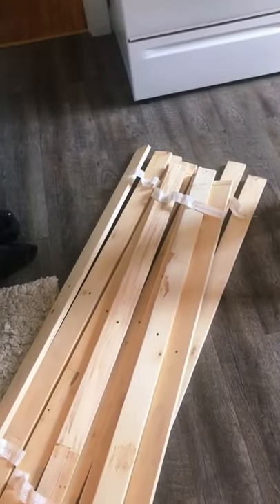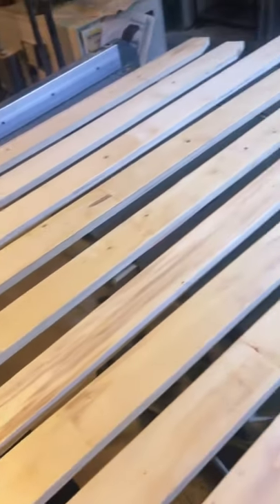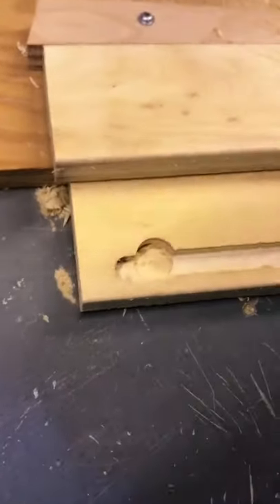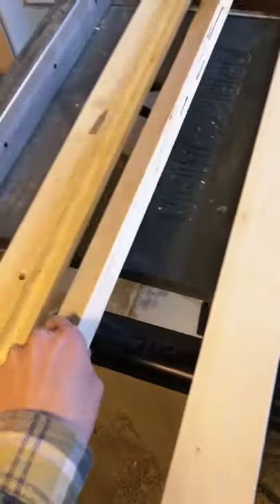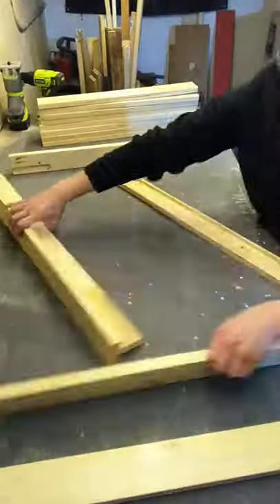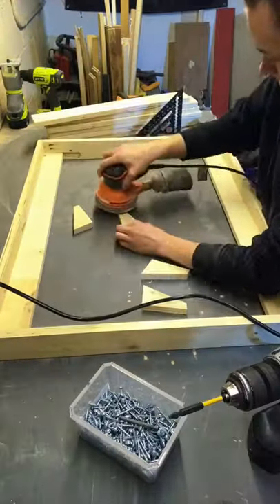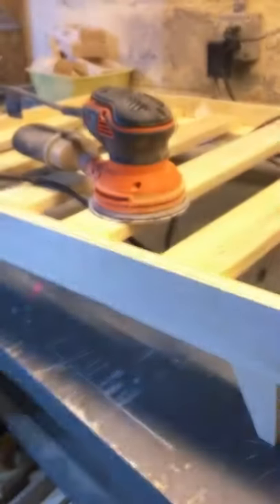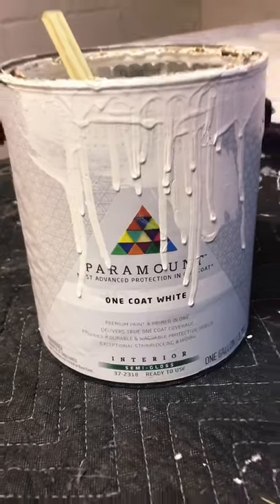Midcentury modern dog bed?